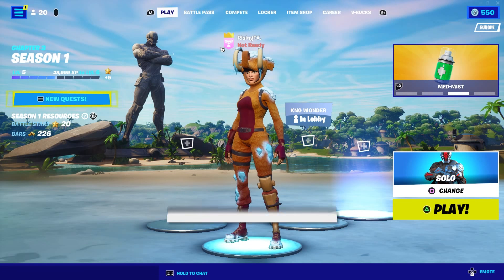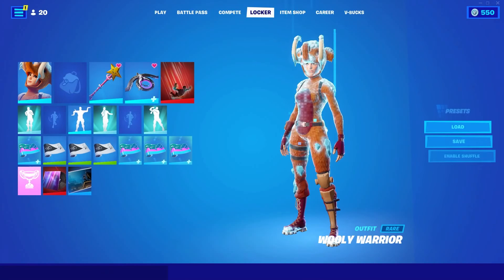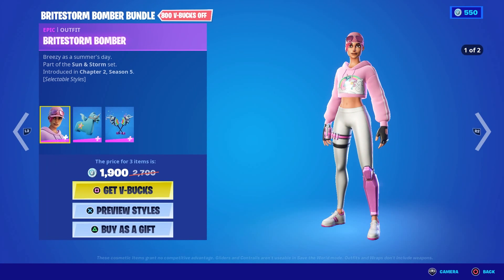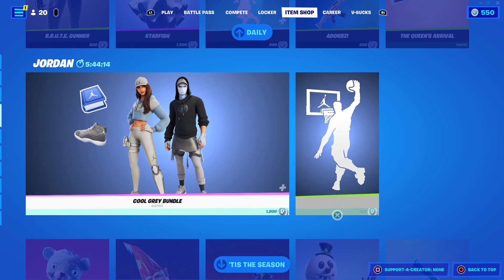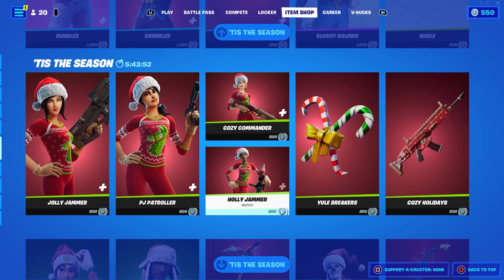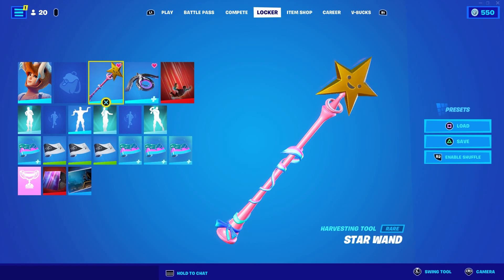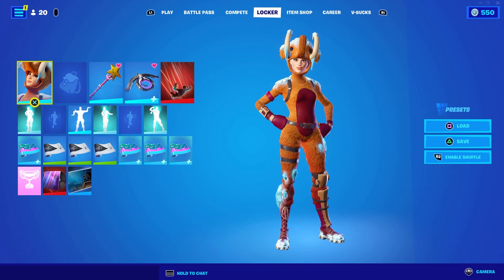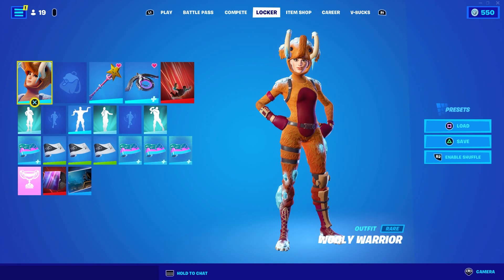CANDY AXE PICKAXE RETURN RELEASE DATE in Fortnite Item Shop! (Candy Axe Coming Back)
Hey guys in this video I talk about the candy axe pickaxe returning in Fortnite. I also show you when is the candy axe pickaxe coming back to Fortnite and the Fortnite candy axe pickaxe returning in the Fortnite item shop!

FORTNITE CANDY AXE PICKAXE RETURN DATE
WHEN IS CANDY AXE COMING BACK FORTNITE
CANDY AXE PICKAXE FORTNITE ITEM SHOP
CANDY AXE COMING BACK FORTNITE
FORTNITE CHAPTER 3 CANDY AXE

⌚ Post Videos Daily!